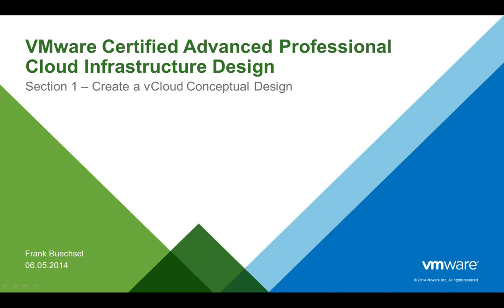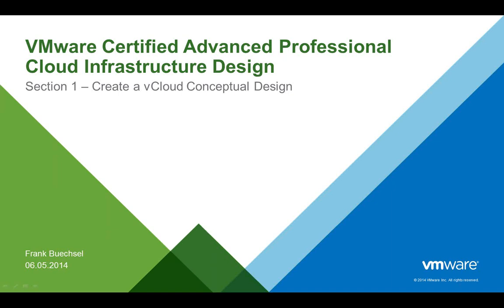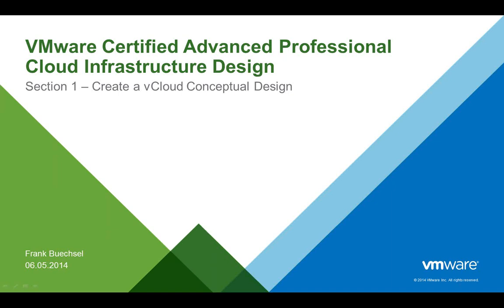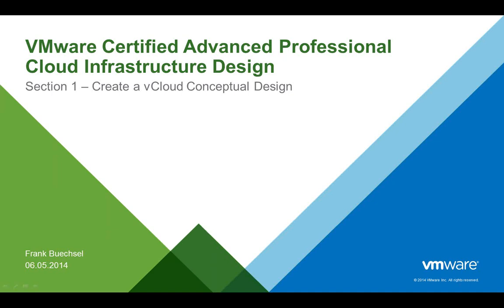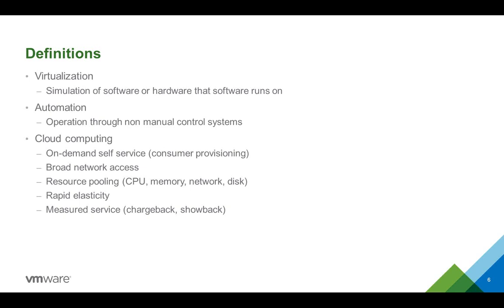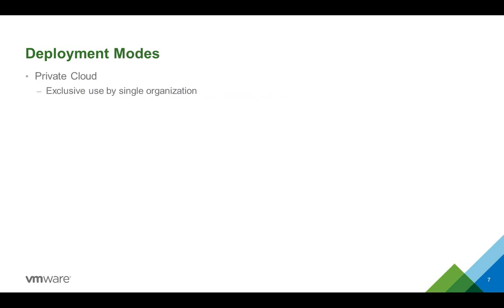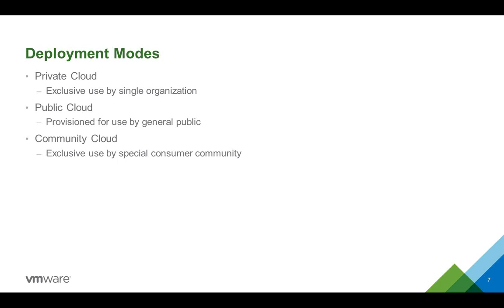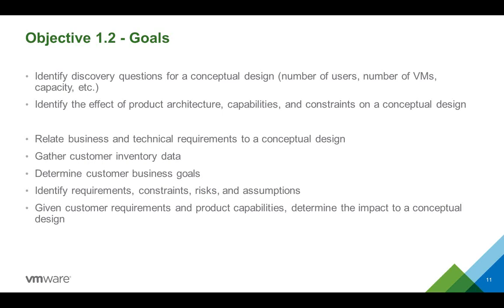vBrownbag VCAP-CID Objective 1- Create a vCloud Conceptual Design.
EMEA vBrownbag with Frank Buechsel Covering VCAP-CID Objective 1- Create a vCloud Conceptual Design.